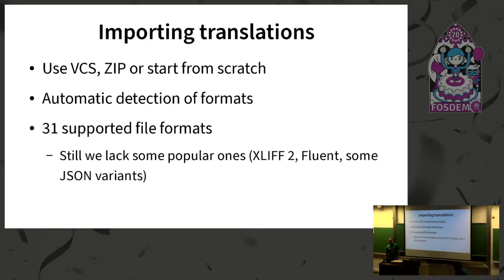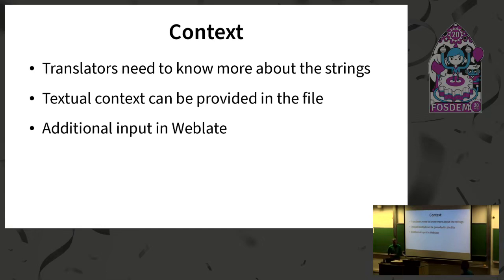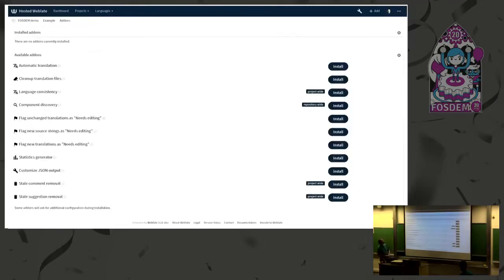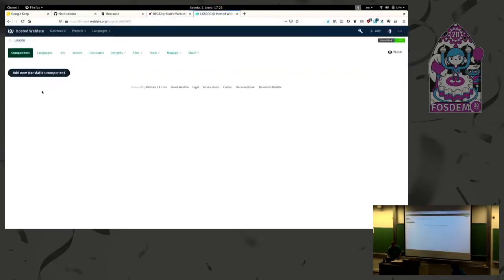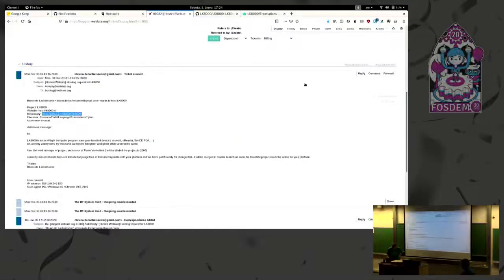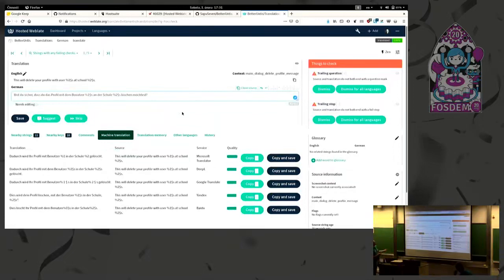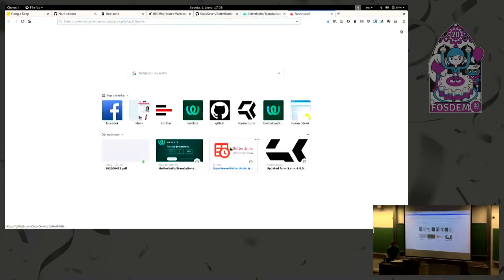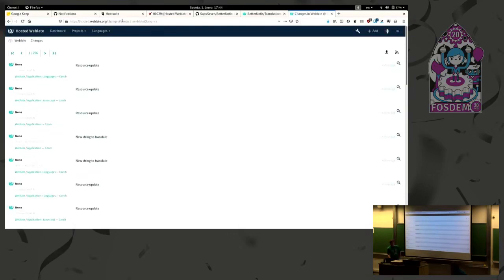Weblate Localize your project the developer way continously, flawlessly, community driven, and op…